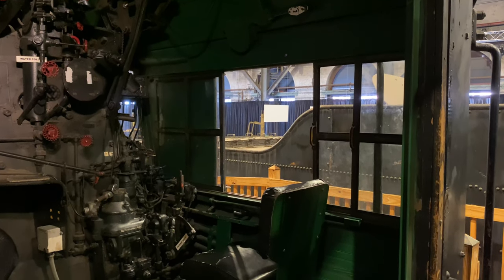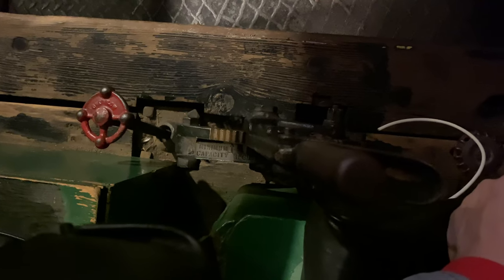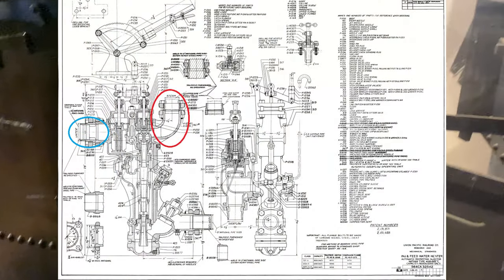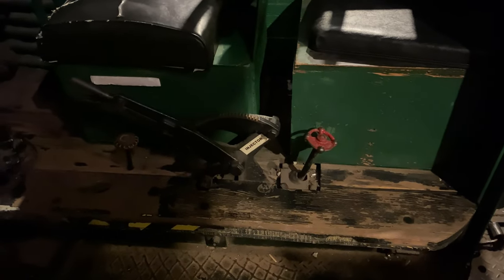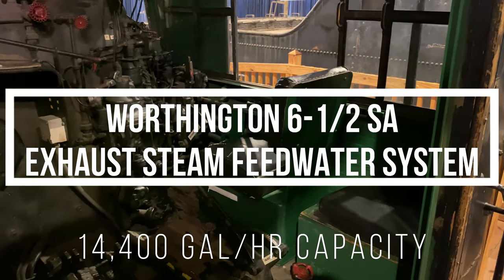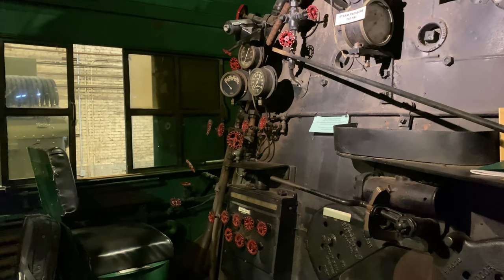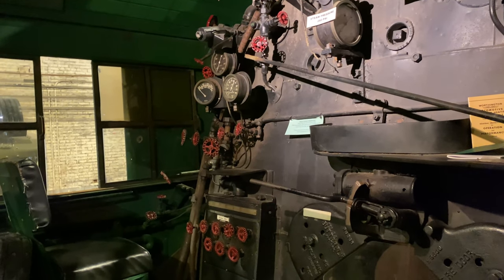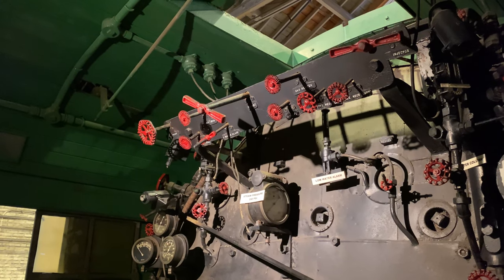Nathan Type 4000 Injector & Worthington Type SA Feedwater Heater Overview on C&O H-8 Allegheny #1604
READ:
Welcome back to the cab of C&O H-8 No. 1604. Today we're going to be doing a deep dive into the boiler water supply appurtenances for this class of locomotive. The Alleghenies were fitted with a Nathan type 4000C "Special" Automatic Restarting Injector on the engineer's side and a Worthington type 6 1/2-SA exhaust steam feedwater system. The injector was sized for 13,000 gal/hr and the feedwater pump 14,400 gal/hr.

Watch on to find out how both of these systems functioned and how they were operated by the engine crew. Operation demonstrations for the injector on this static locomotive have been enhanced with sound dubbing from other recordings I have of the type 4000 injector found on other locomotives. Enjoy =)

Table of Contents:
0:00 - Introduction
0:25 - Nathan type 4000C "Special" General Overview
4:12 - Nathan 4000 operating demo (dubbed injector sounds)
7:13 - Nathan 4000 in operation on N&W Class J No. 611
7:42 - Injector operating principles; overflow valve explanation (overlaid diagrams)
19:08 - Worthington type SA Exhaust Steam Feedwater System
30:50 - Outtro

Extra info:
Primary water supply to the boiler while working the throttle would be the Worthington system, so as to obtain maximum fuel economy. The live injector serves as a backup to the Worthington system, but is also used when the throttle is set for drifting or closed entirely.

The crew will also use the live injector to control boiler pressure and prevent the safeties from lifting, or to seat the safeties if they have lifted. Steam that escapes the safety valves is wasted fuel and water. This situation most commonly occurs when the locomotive is either being slowed or being brought to a complete stop after working hard. Thermal momentum in the firebox and tubes will cause boiler pressure to rise sharply when the throttle is closed, and so the live injector will be used supply "cooler" water into the boiler to interrupt the circulation cycle and stunt the instantaneous evaporation rate.

A seasoned crew will know when they are going to stop working the engine and shut off the feedwater pump to let the water level fall an inch or two in the glass just before closing the throttle (depending on how high the level was being kept when working the engine). Once the throttle is closed, as the locomotive is being slowed or brought to a stop, the injector will then be used to raise the water level back up, simultaneously keeping the safeties seated. Ideally, by the time the locomotive is brought to a stop and the water is raised back up to its proper level in the glass, the fire will have cooled down enough and the threat of the safeties lifting averted.